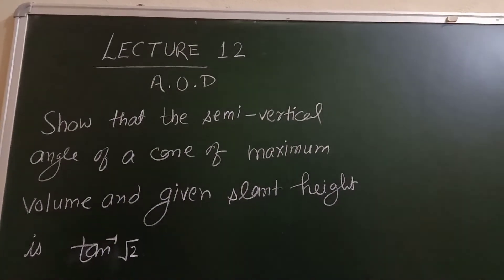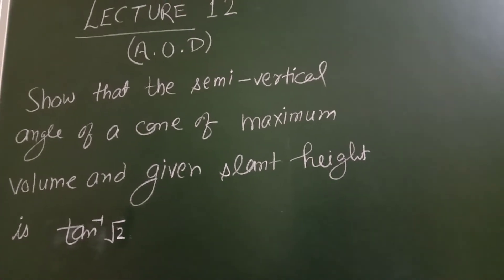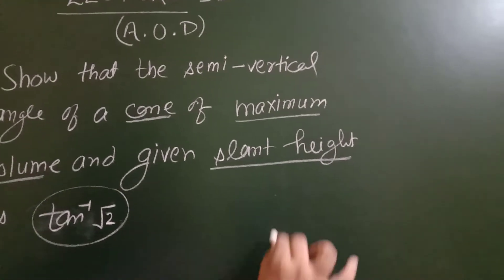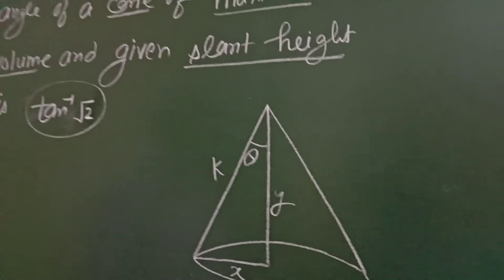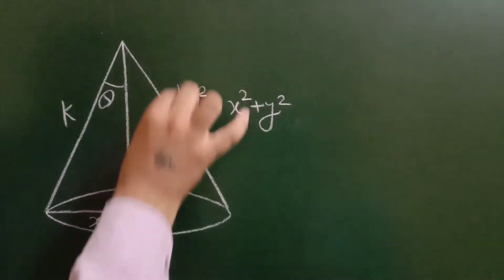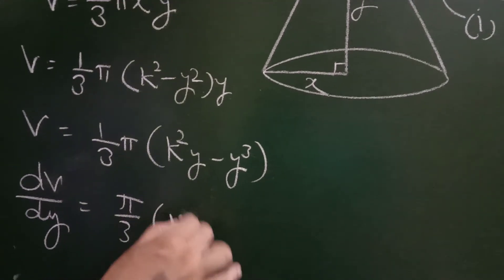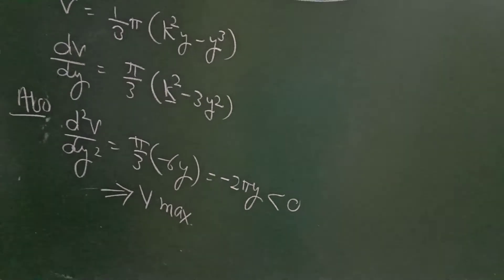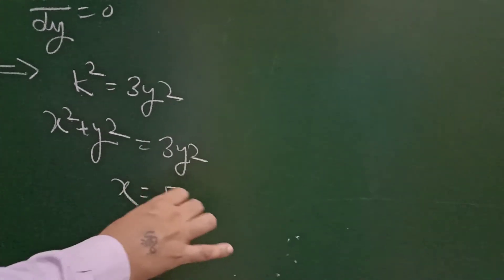Maths 12th A.O.D Lect.12